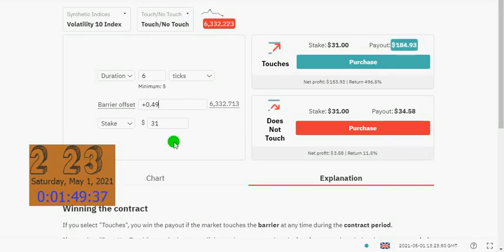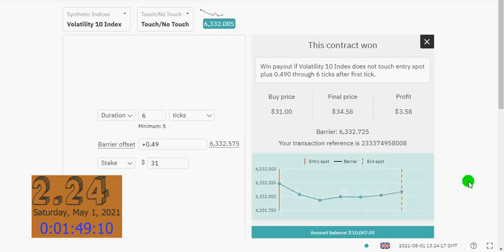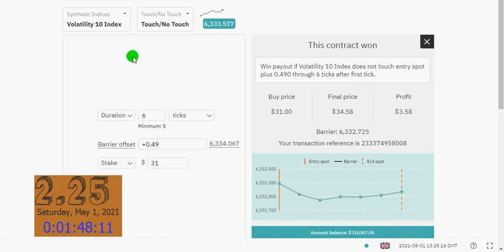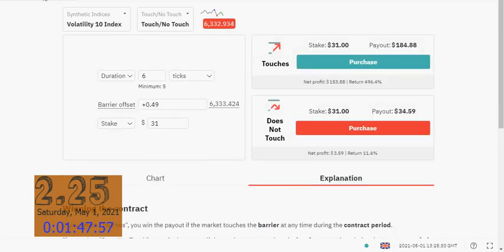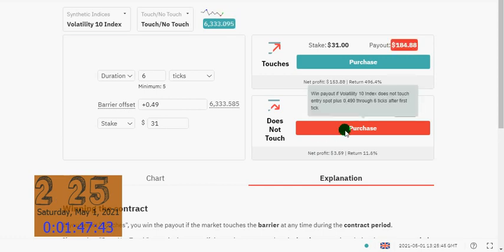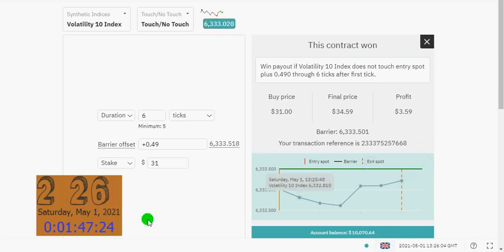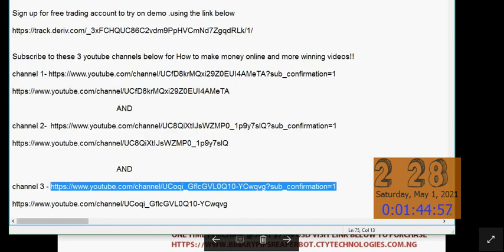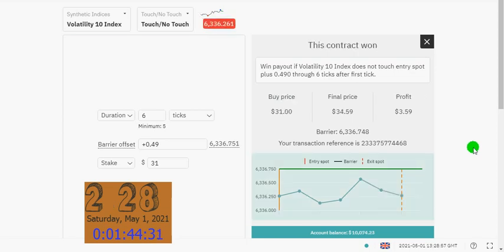Touch No Touch binary Option Volatility 10 index Accurate strategy